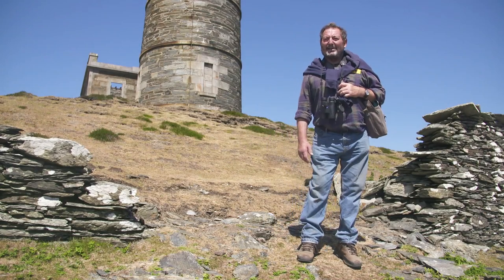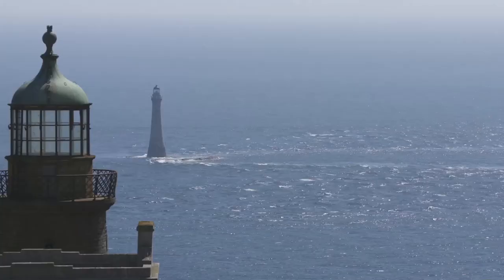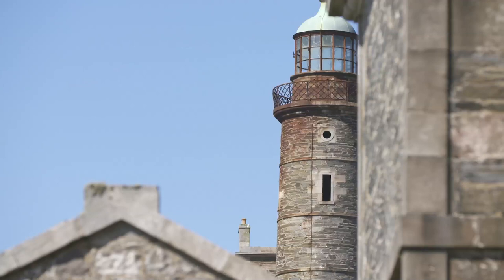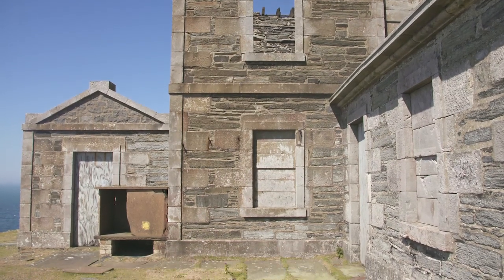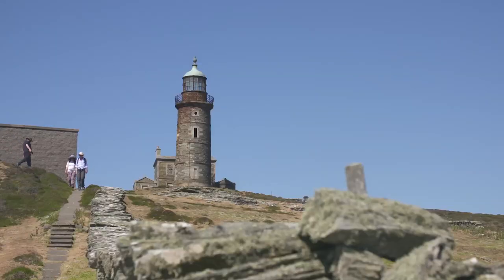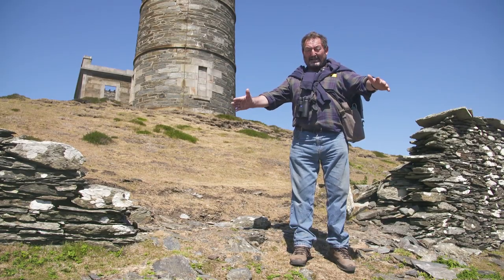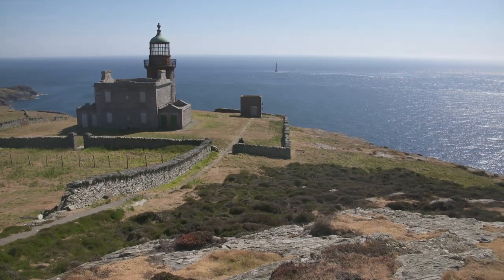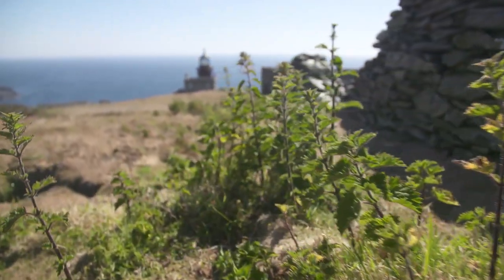The Calf of Man lighthouses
The amazing and ingenious reason for there being two lighthouses on the Calf of Man...
Built in 1818, the lights of the upper and lower lighthouses lined up exactly at the point of Chicken's Rock, therefore allowing ships to avoid the spot where many had foundered.
However, by 1874 they were able to defy expectations and build a lighthouse on the Chicken's Rock itself, making the two older lighthouses redundant.

This is one film in a series made with David Fisher on the Calf of Man in 2018.

This film was produced by Culture Vannin.